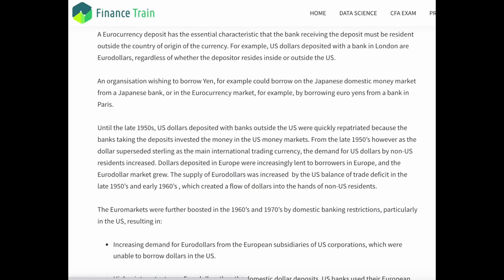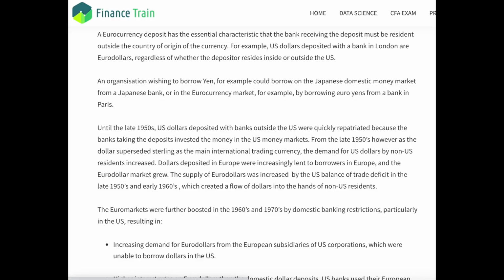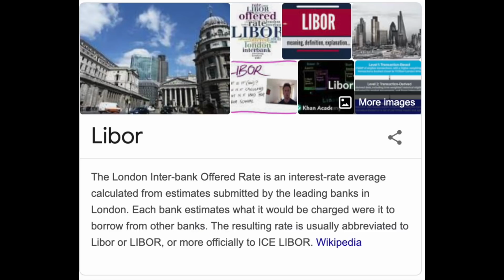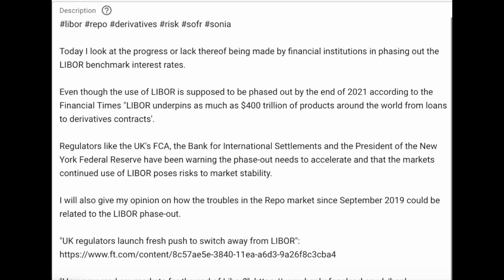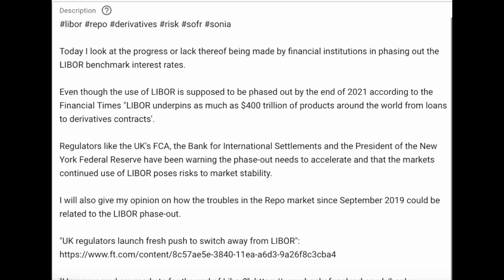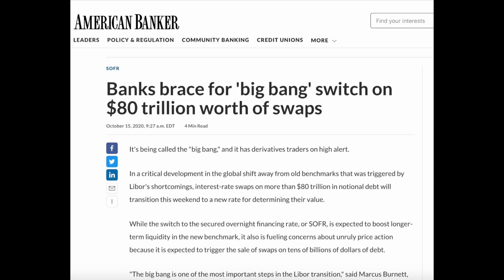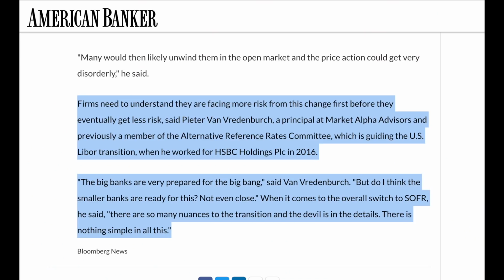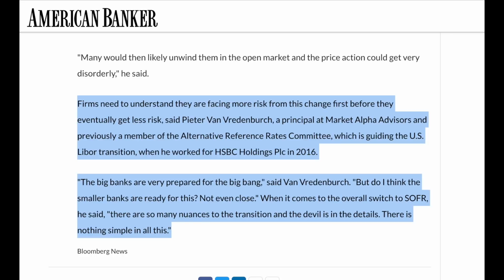Libor and the $80 Trillion SOFR 'Big Bang'.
Today we will look into the current transition away from Libor reference rates to the SOFR reference rate. This transition is happening over this weekend and is being called the "Big Bang" and could have an adverse impact on at least $80 trillion of off-balance sheet financial derivatives.

My video on Libor from February 2020 - LIBOR Risks Disrupting $400 Trillion Derivatives and Loan Markets.

Banks brace for 'big bang' switch on $80 trillion worth of swaps

BBC to air recording that implicates Bank of England in Libor scandal

BITCOIN: 1AkNoKzbZXJ75BbeGkD2ekUDJQNWDrBgMA
BITCOIN CASH: qzfcsu05c9ephzv8qzl7ysvn4lfclzneescfhre4r5
BSV: qr20w4glrt5urr63c2xrqaxa3ken2qy5hqdxr3kv34
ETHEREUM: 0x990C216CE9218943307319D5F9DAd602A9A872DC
BAT Currency: Uphold a/c name maneco